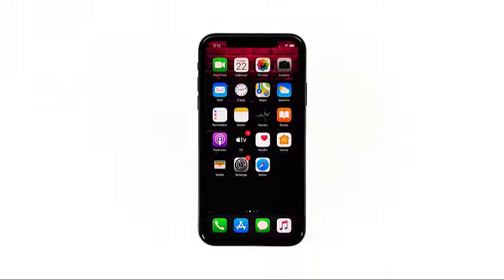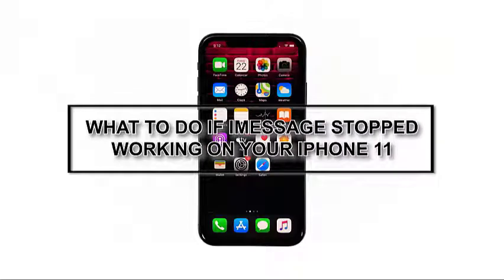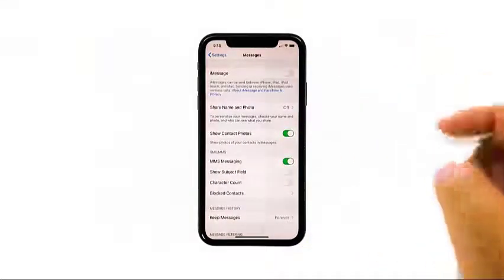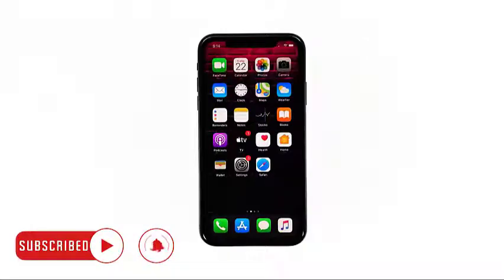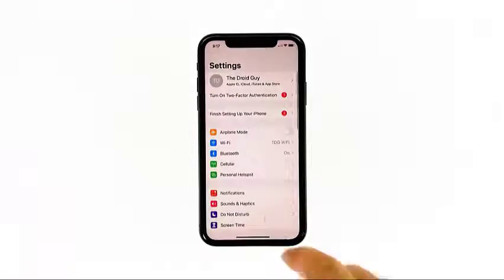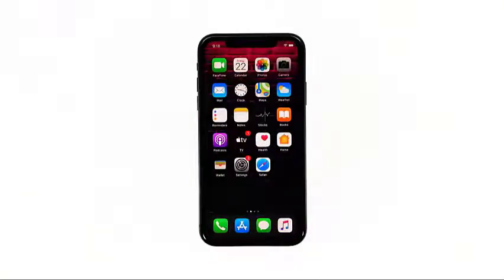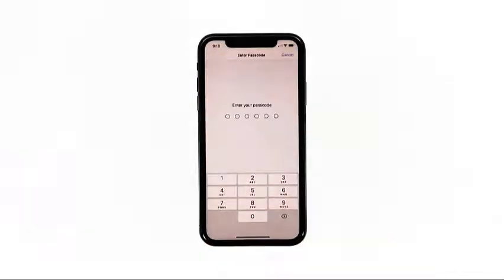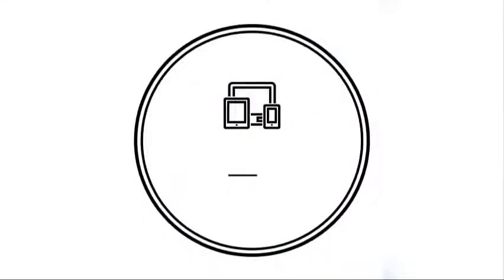How To Fix iMessage That Stopped Working On iPhone 11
In this video, I will be showing you what to do if I message stopped working on your iPhone 11.

00:37 Disable iMessage and force restart iPhone

01:29 Reset all Network Settings

02:14 Factory Reset Your iPhone